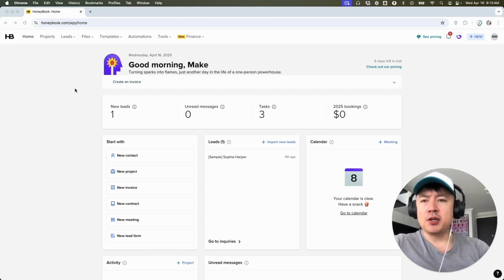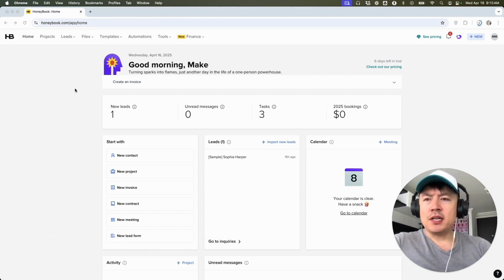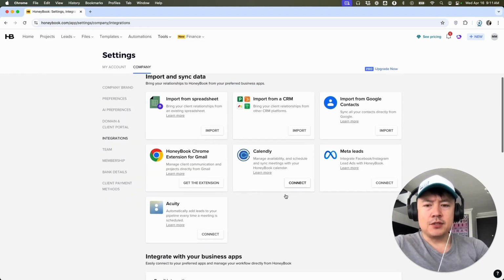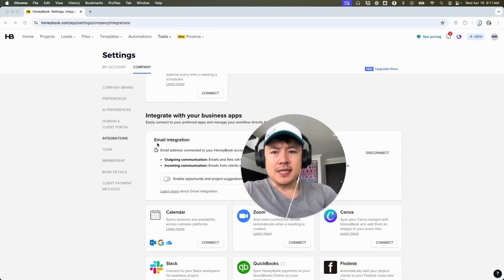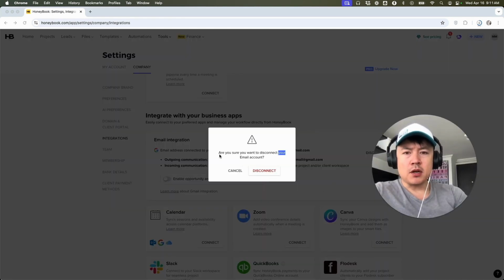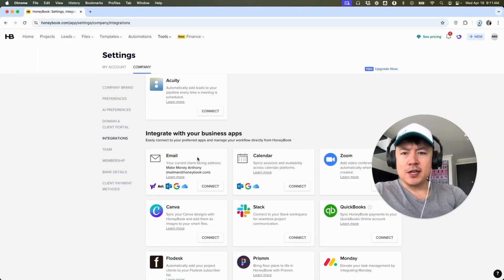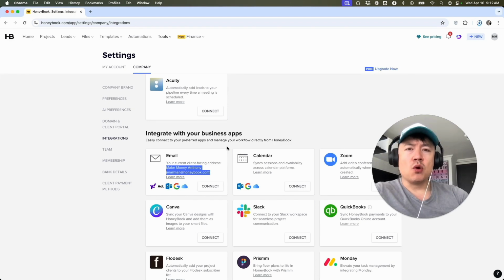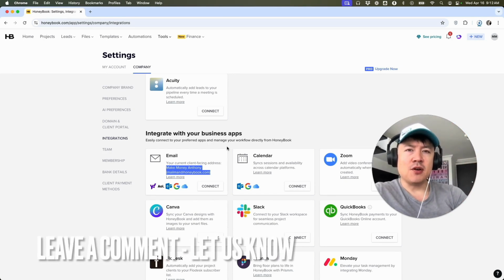✅ How To Unlink Remove Gmail From HoneyBook 🔴